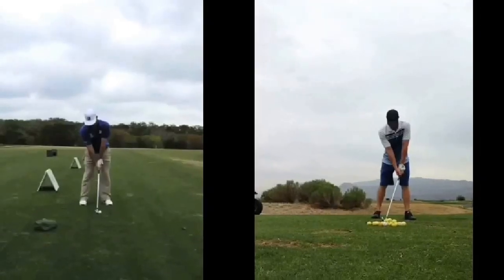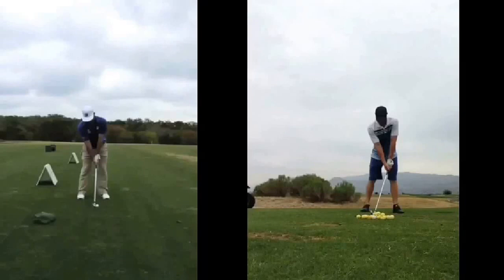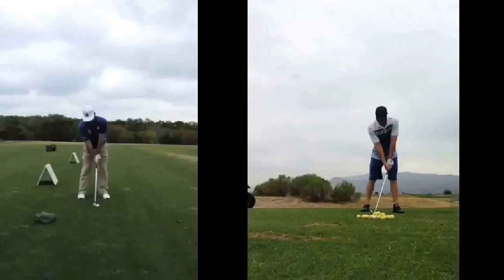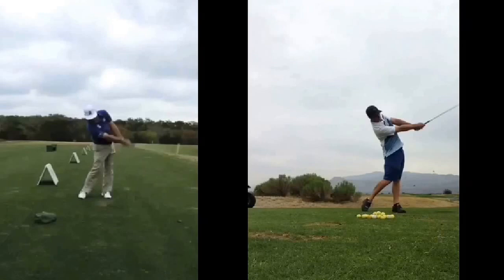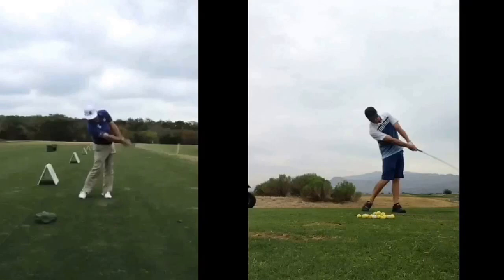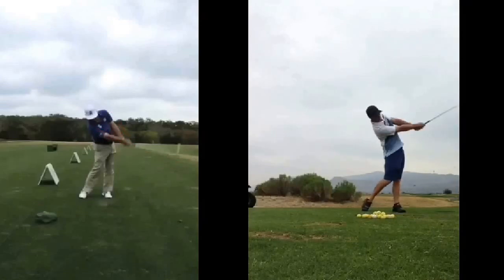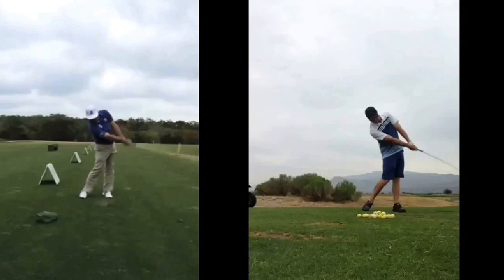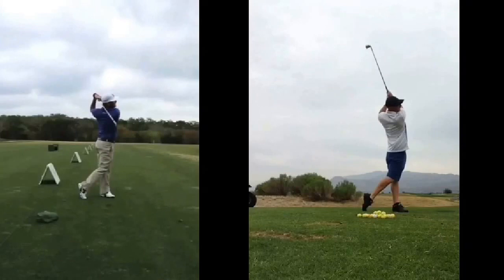Best Golf Swing Drill Ever For Sequencing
Straight Arm Drill for sequencing full swing shot.